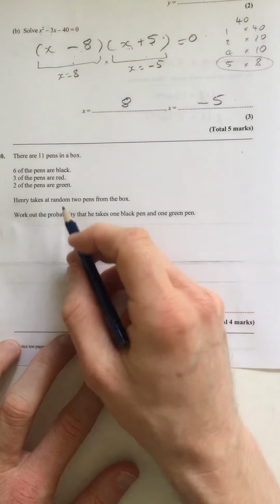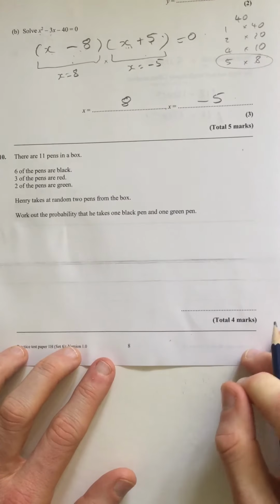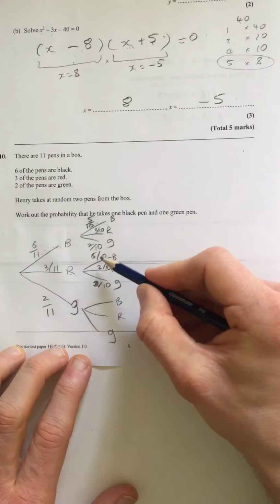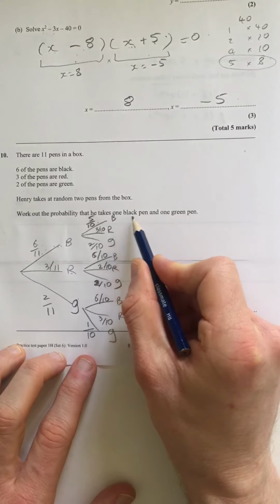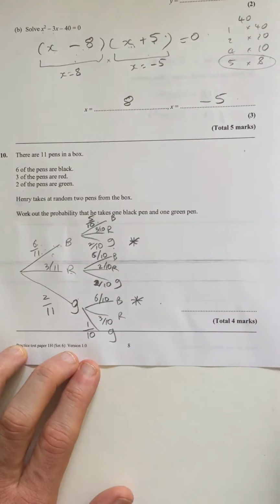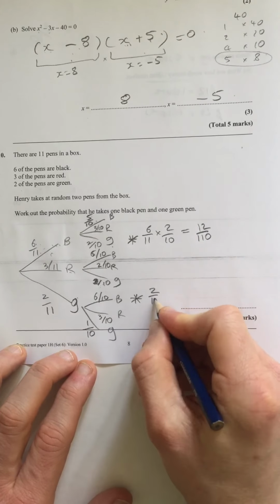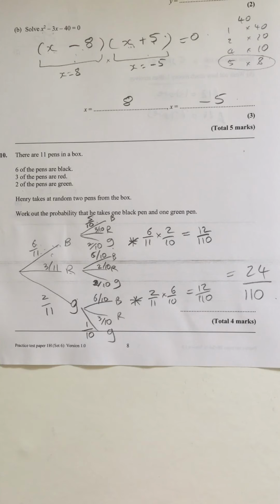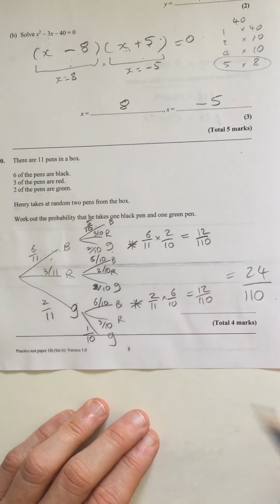TN10 - Set 6 - Paper 1